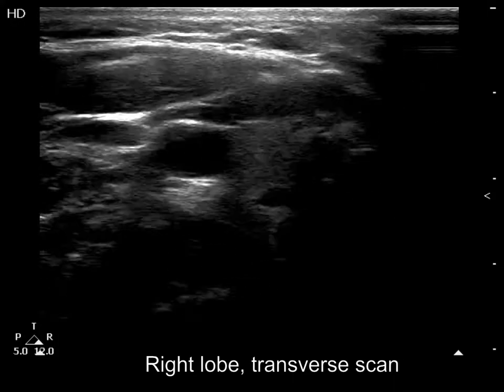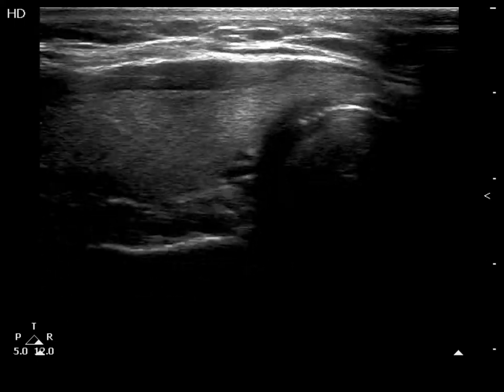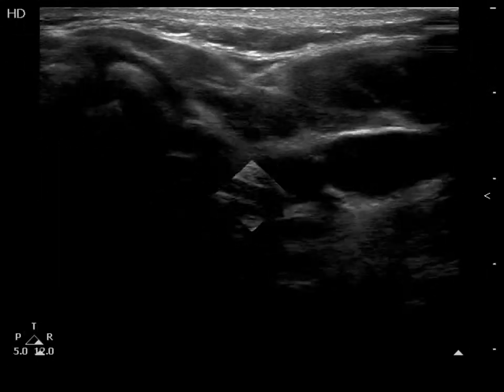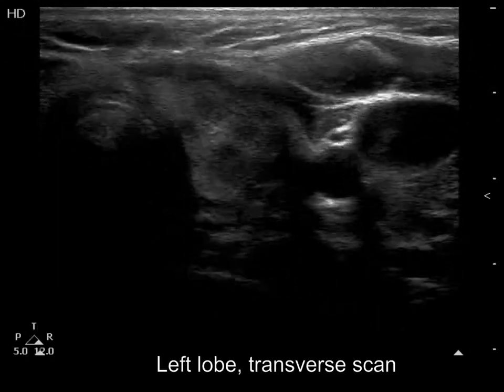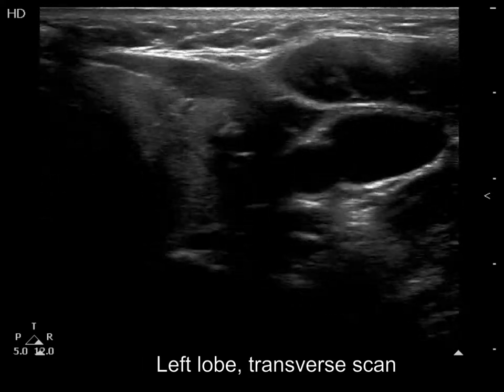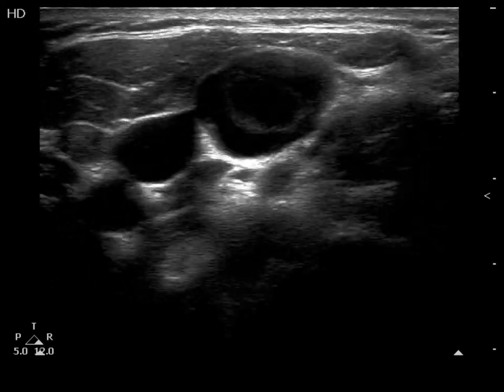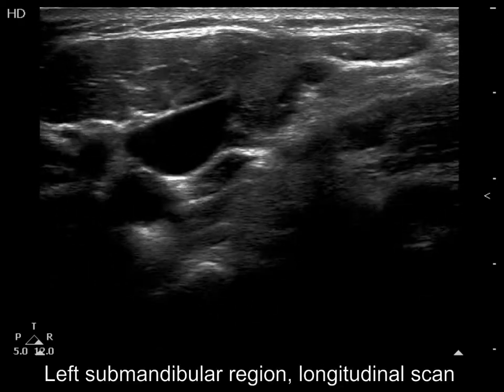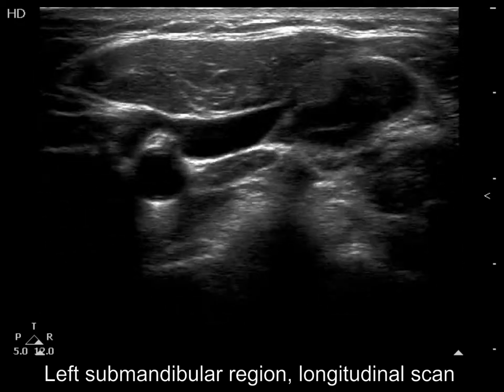Case conp 090 - part 1